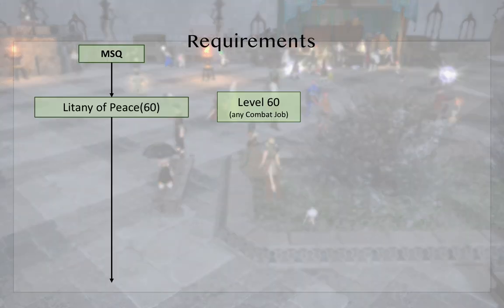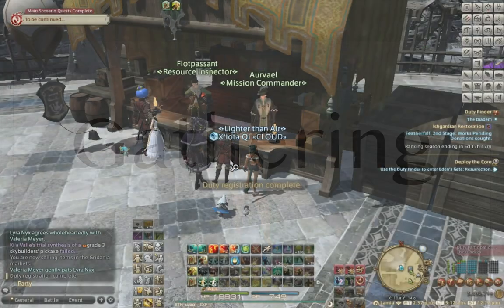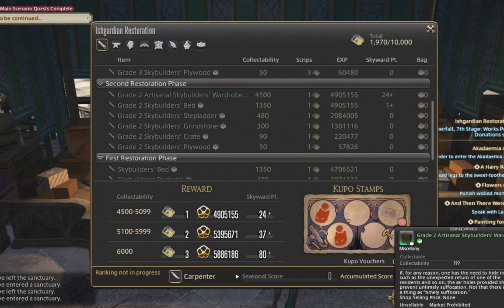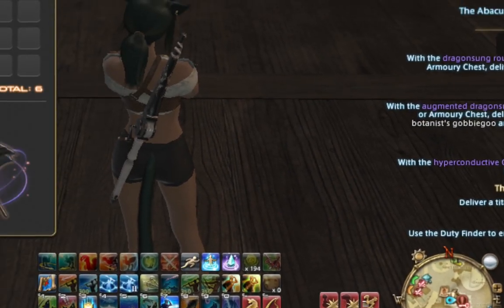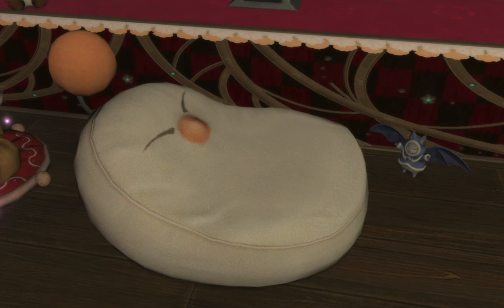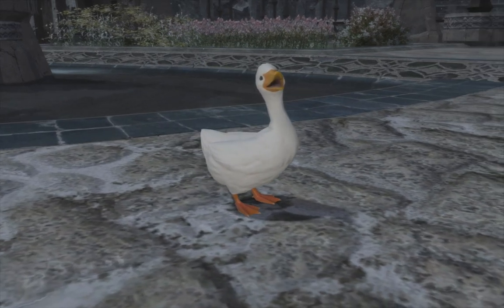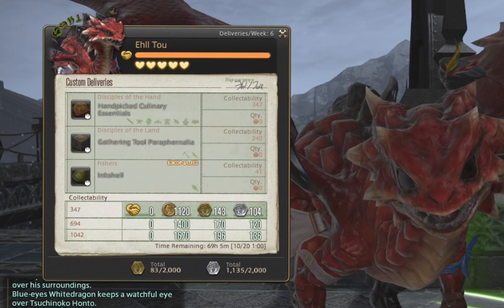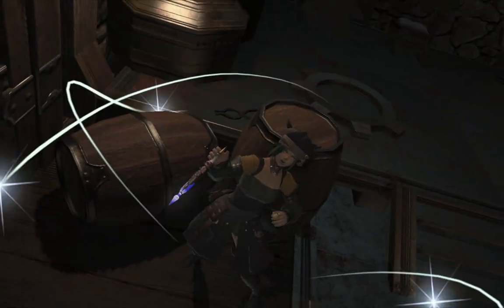Final Fantasy XIV: Ishgardian Restoration Phase 3, 2020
Phase 3 was kinda just more of the same. I'm not big on leaderboards so I kinda took my time getting this out.